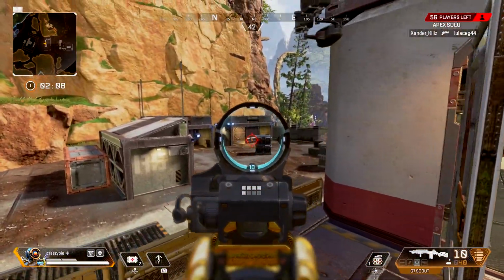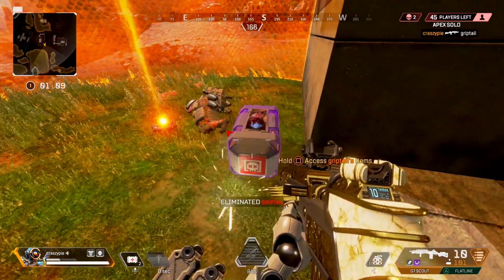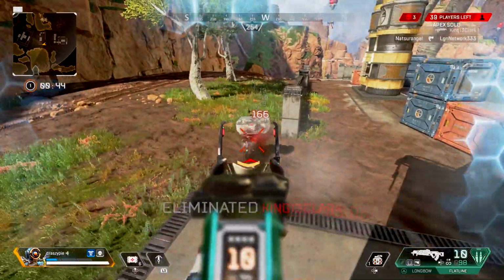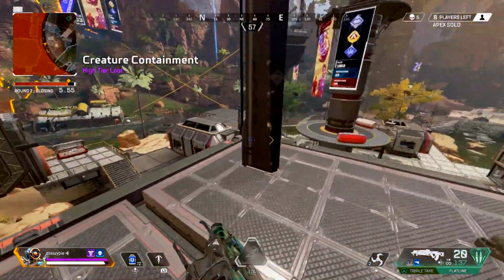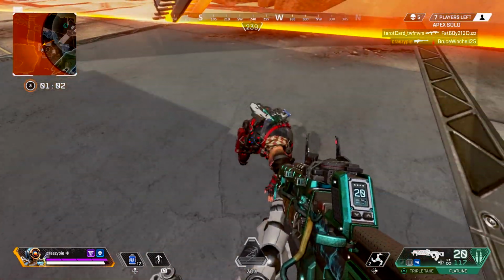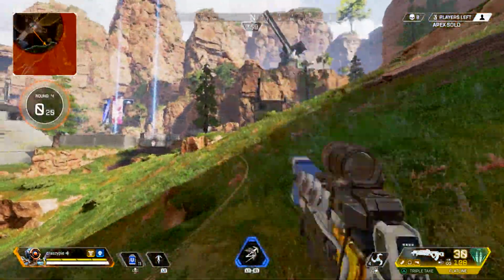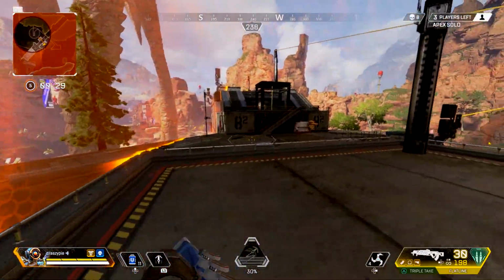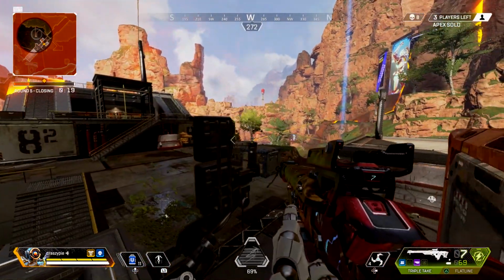The New BEST Gun In Apex Legends!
This video will be talking about the best gun in apex legends!
We will be going over the new flatline in apex legends. The flatline is one of the best guns to use in apex legends. With the recent changes to the R-301, the flatline takes the cake as the new best gun in apex legends!

This video will be comparing the flatline to the R-301, and will be talking about which gun is better to use in apex legends!